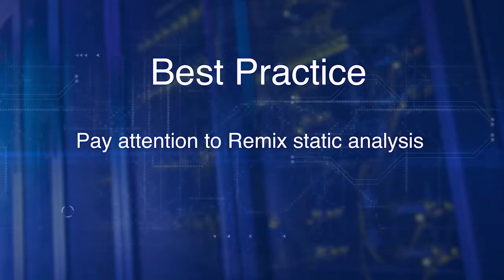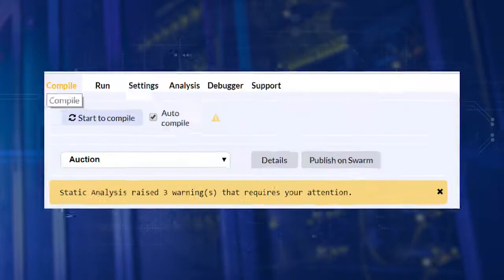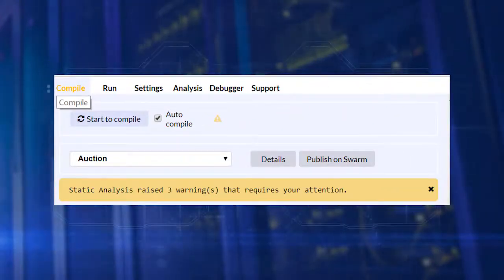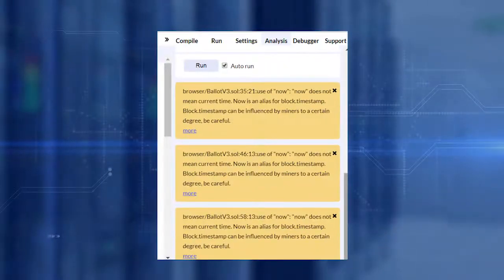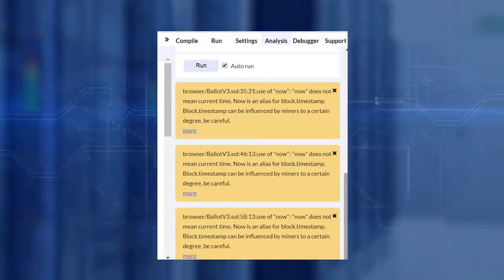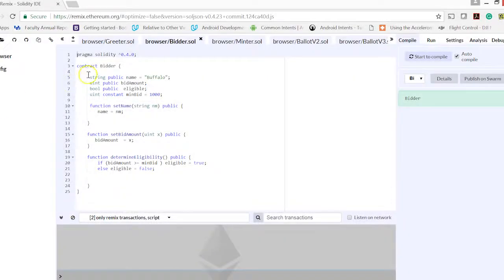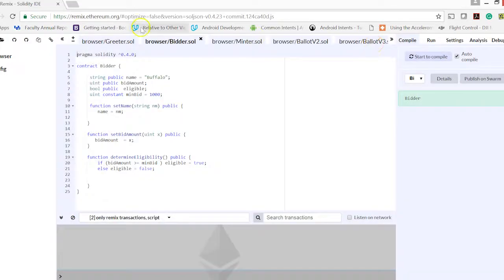Remix Web IDE - Smart Contracts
Link to this course:
Blockchain Specialization
This second course of the Blockchain specialization will help you design, code, deploy and execute a smart contract – the computational element of the blockchain technology. Smart contracts allow for implementing user-defined operations of arbitrary complexity that are not possible through plain cryptocurrency protocols. They allow users to implement conditions, rules and policies of the domain applications. Smart contracts are a powerful feature that, when properly designed and coded, can result in autonomous, efficient and transparent systems.

You will design and program smart contracts in Solidity language, test and deploy them in the Remix development environment, and invoke them from a simple web interface that Remix provides. This course features best practices for designing solutions with smart contracts using Solidity and Remix IDE.

Main concepts are delivered through videos, demos and hands-on exercises.

Continuing education units (CEUs) and professional development hours (PDHs) are available through the UB Center for Industrial Effectiveness (UB TCIE) for learners who earn a course certificate.
Cryptocurrency, Blockchain, Solidity, Smart Contract, Remix IDE
Great course for the beginners. Its gives an overview of smart contract, Solidity , Remix IDE. it definitely gives a lot of confidence to the trainee upon completion of the course.,Excellent. Very structured and step by step approach helps to learn the concepts easily.  Really like Mam's explanation approach very clear and systematic with simple English